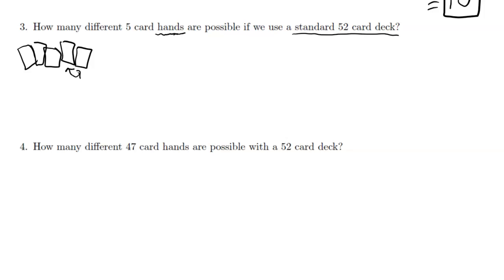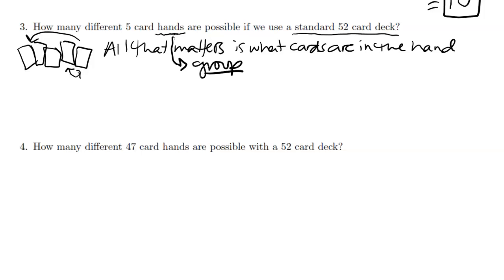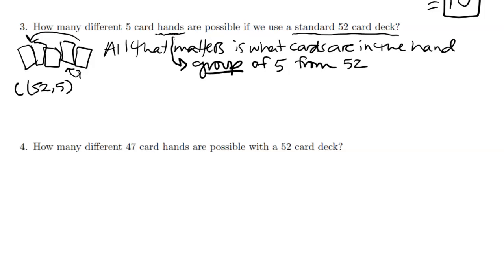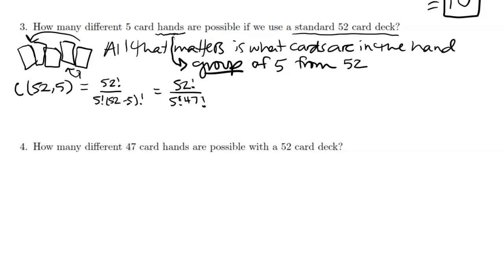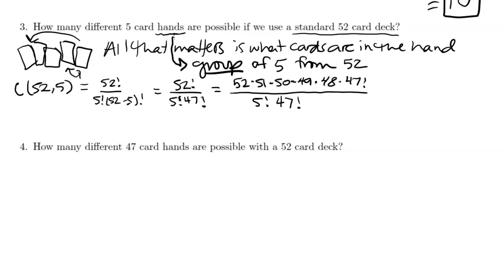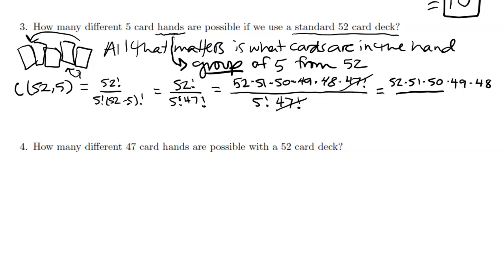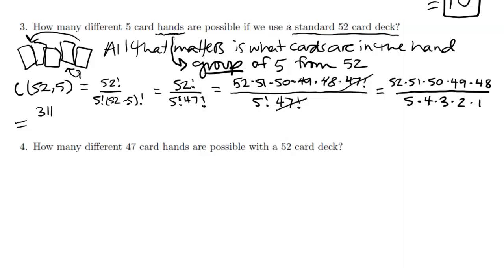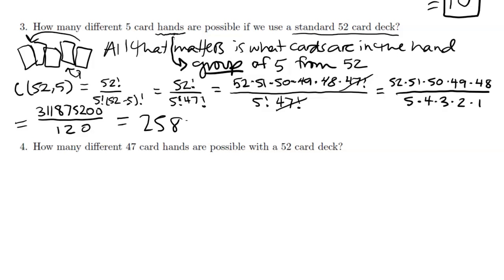MA108 Section 10.3 part 5